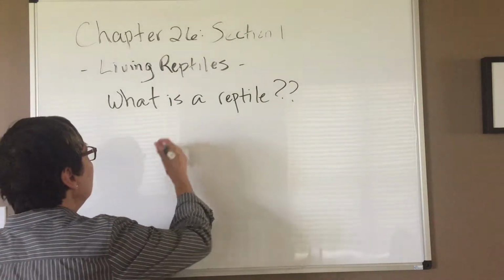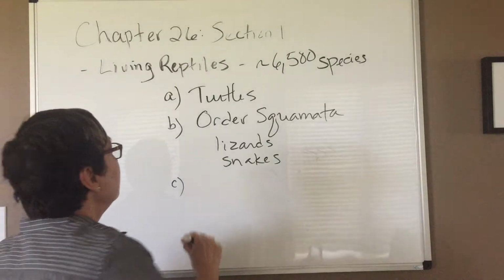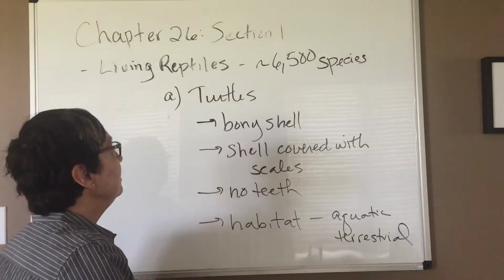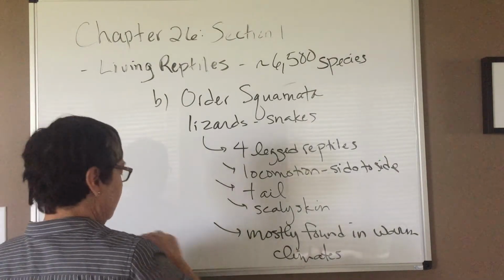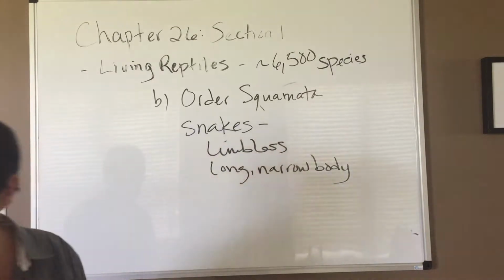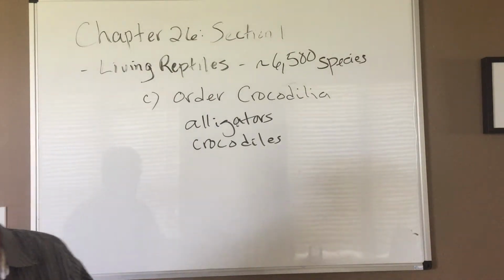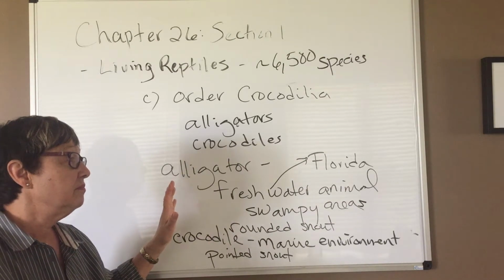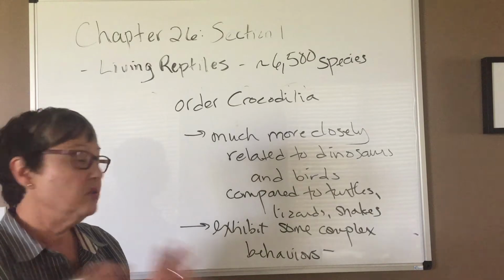Dr Martin's supplemental lecture on Reptiles